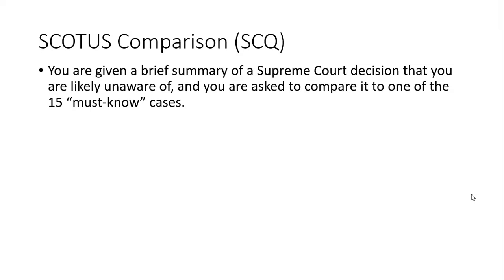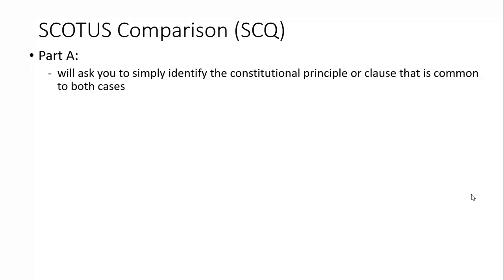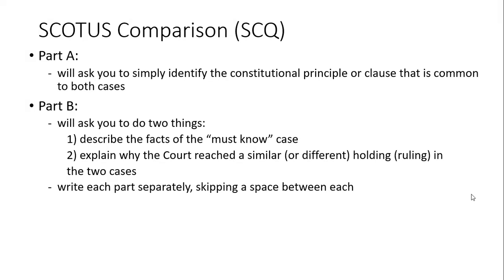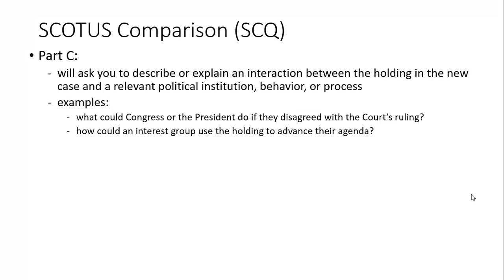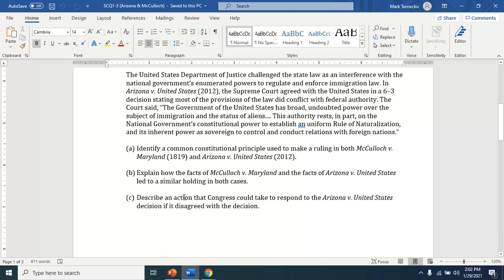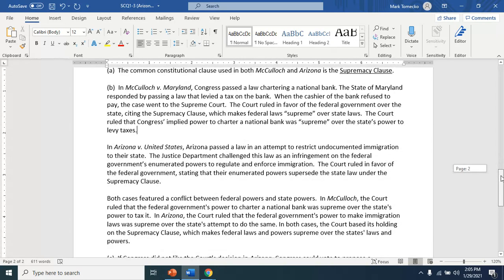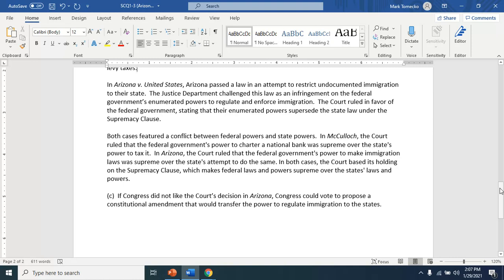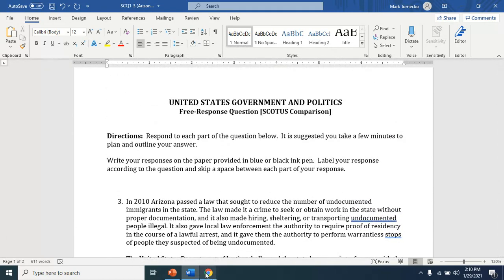SCOTUS Comparison (SCQ)